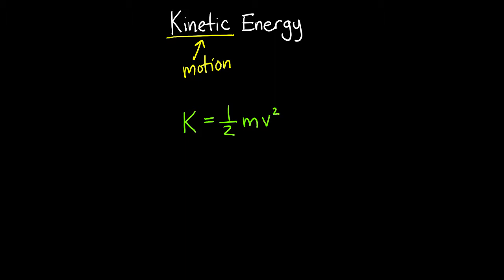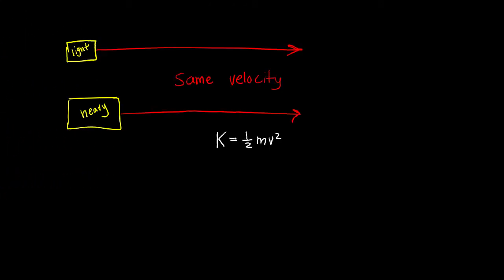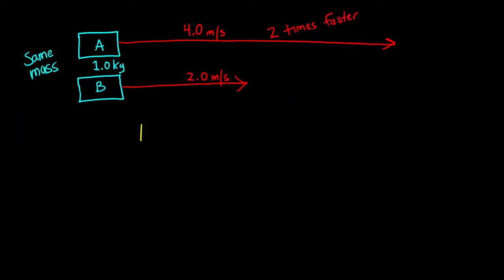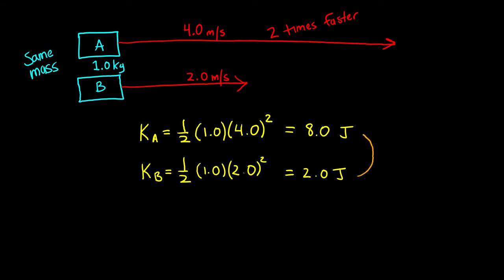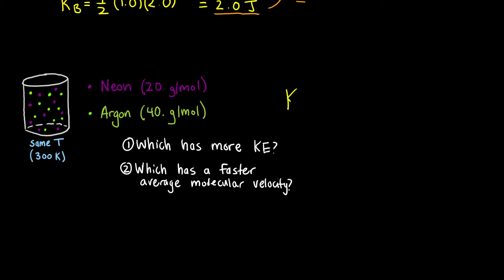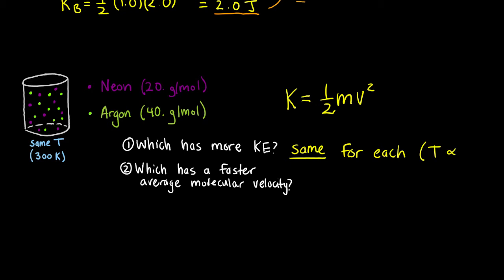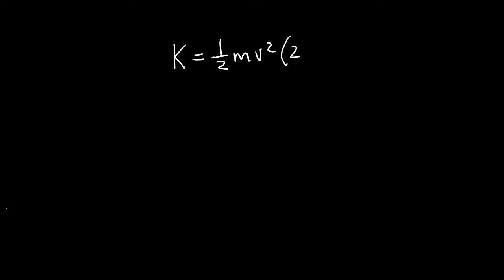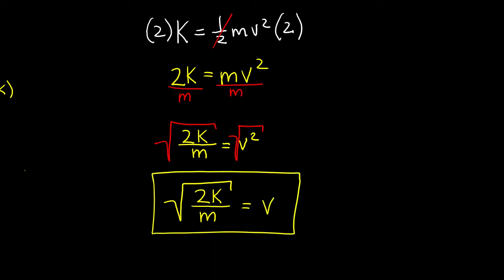Kinetic Energy (Basic Concept)